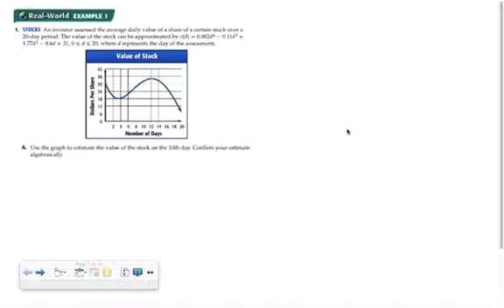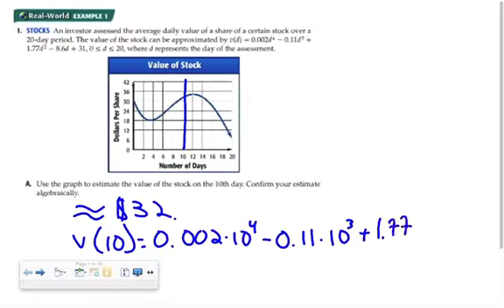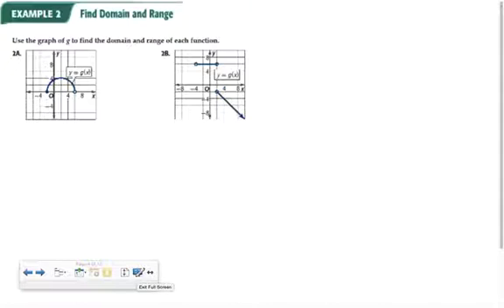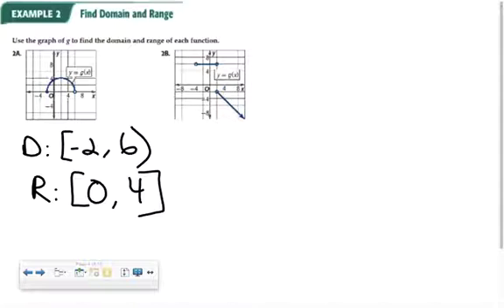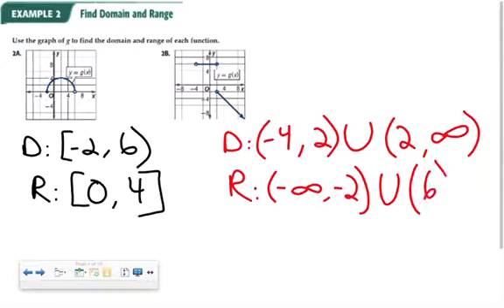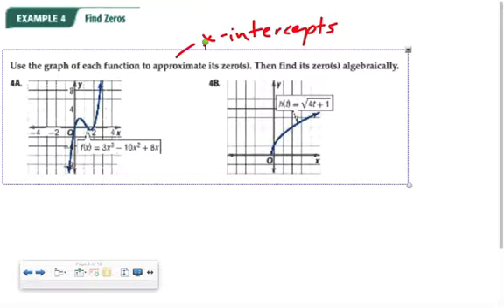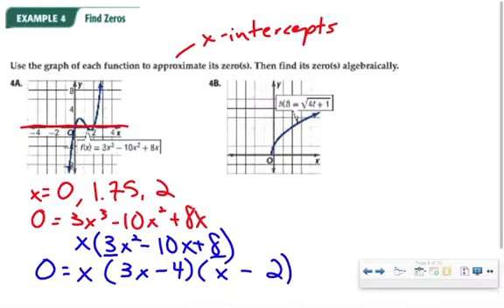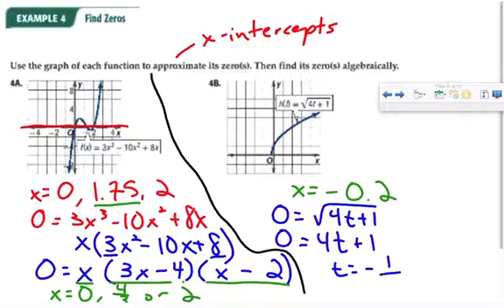Day 1 Analyzing Graphs of Functions and Relations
Day 1 of "Analyzing Graphs of Functions and Relations," taught by Mrs. Clouse at River Ridge High School